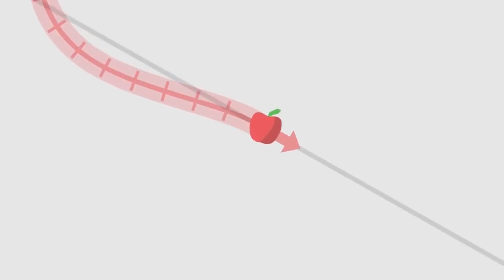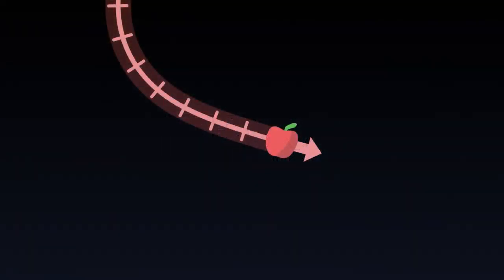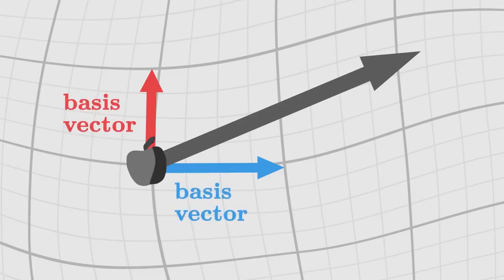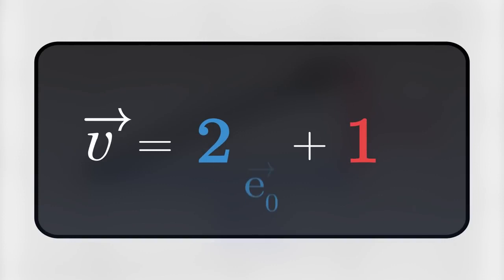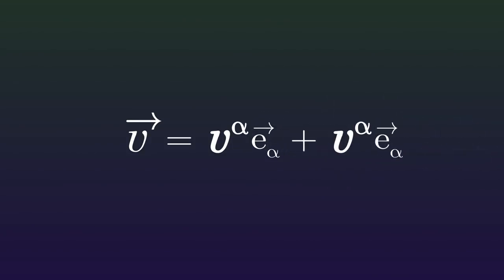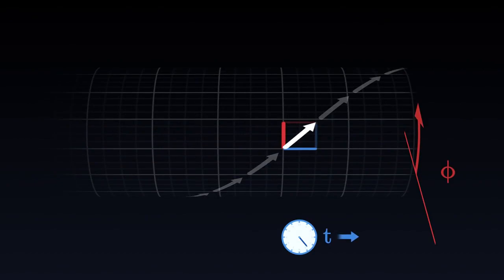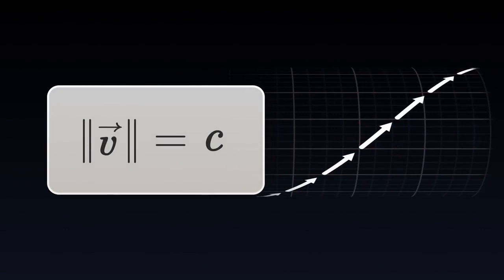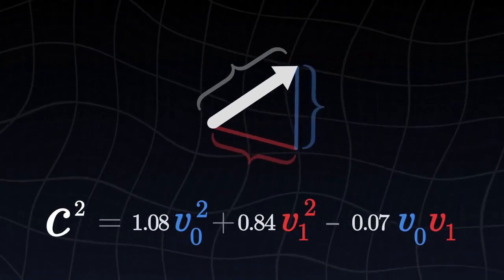廣義相對論的數學 (2/8) - 時空速度